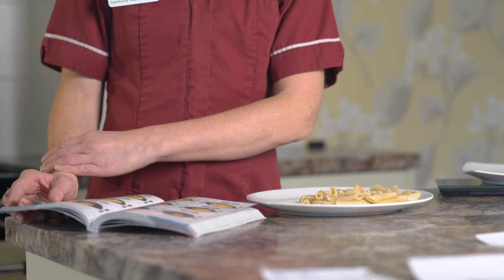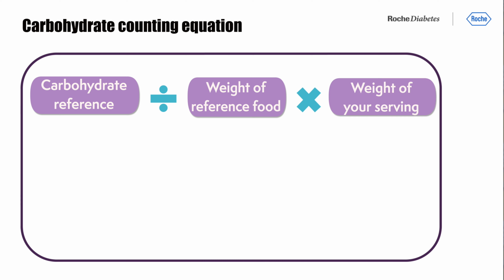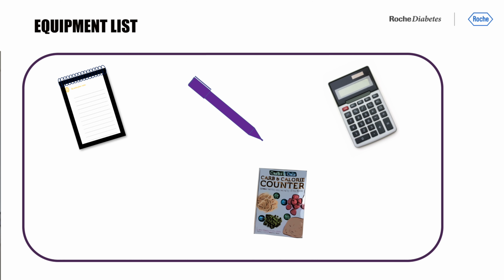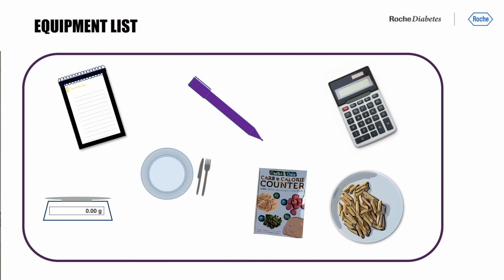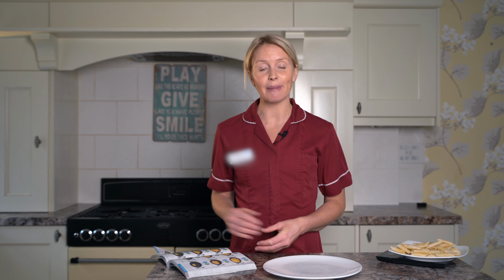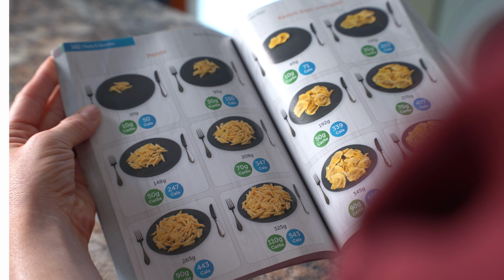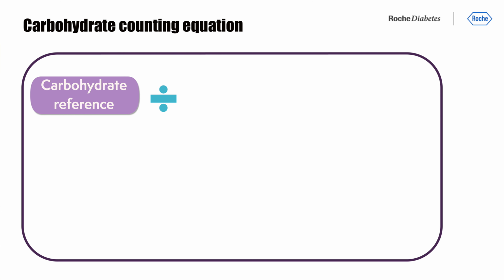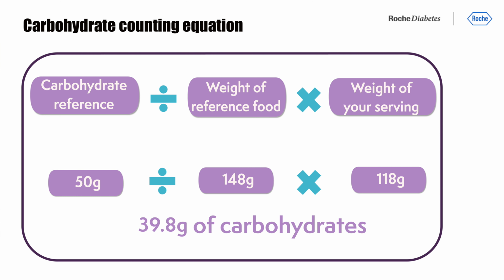Counting Carbs using Carbs & Cals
In this video, Dietitian Katie shows you how you can use the Carbs & Cals* book to calculate how many carbohydrates are in the foods you eat